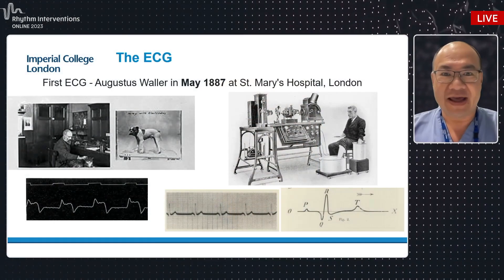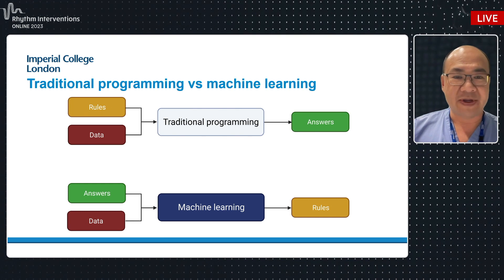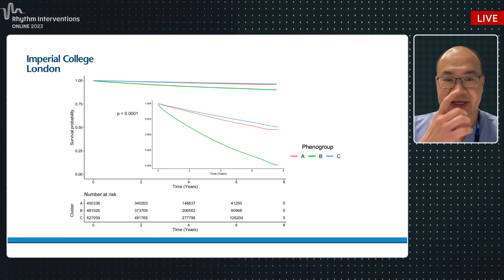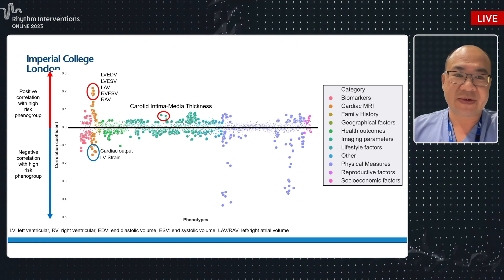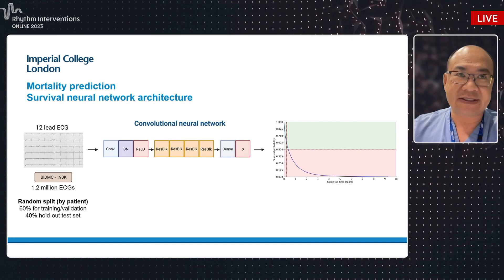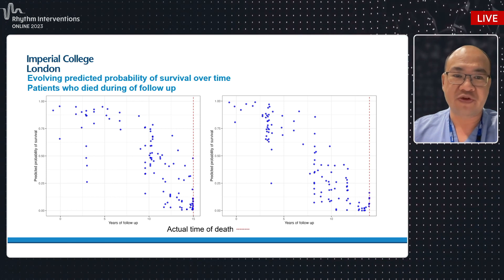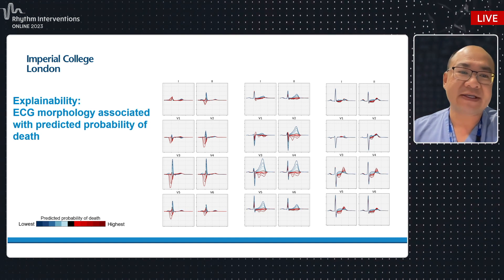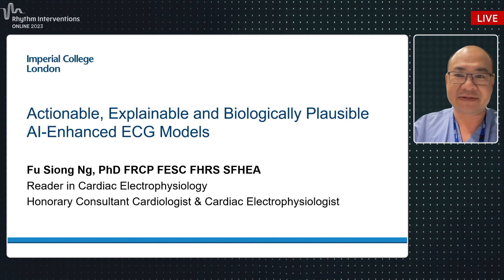RIO 2023 | Presentation & Discussion: Biologically Plausible AI-Enhanced ECG Models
Chair: Devi Nair, Jonesboro, US
Panel: Rahul Doshi, Scottsdale, US; Fu Siong Ng, London, UK; Vivek Reddy, New York, US
Presenter: Fu Siong Ng, London, UK